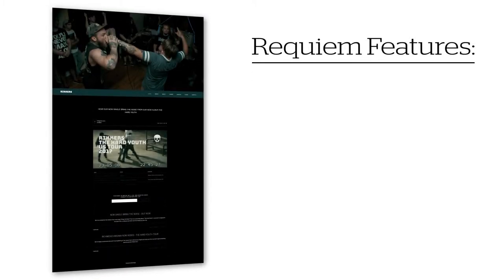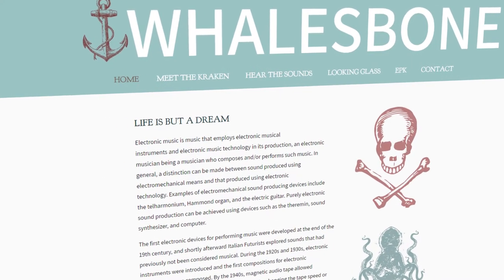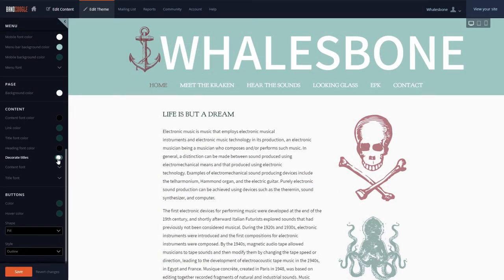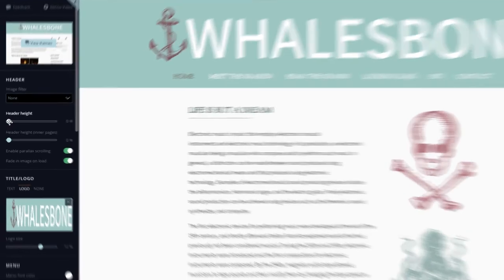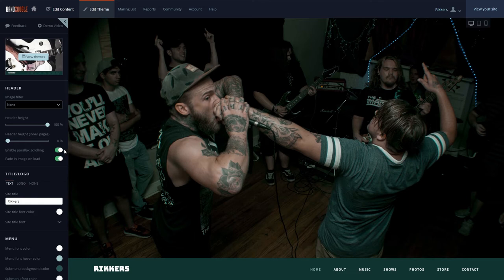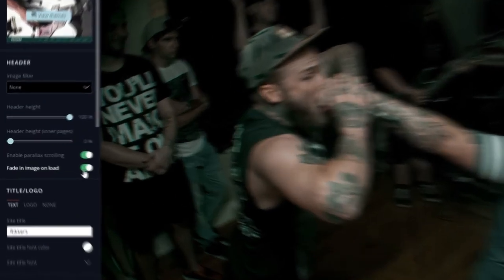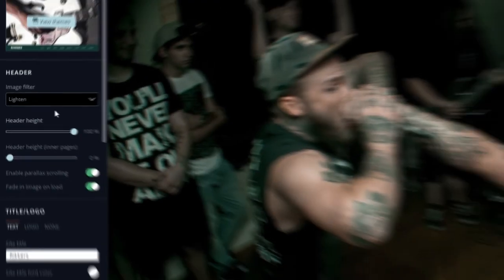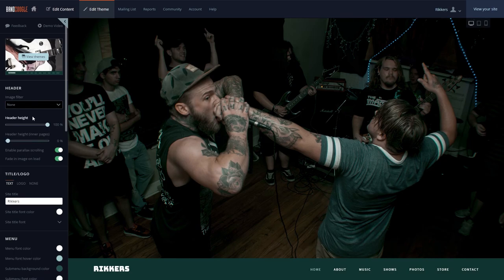Musician Website Theme: Requiem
From rootsy folk to power rock, your music will jump off the page with our new Requiem theme!

Chock-full of design customization options, and aesthetically pleasing right off the bat, your fans will find it easy to listen to your music and learn about your band.

- Main image, major customization

Add a header image at the top of the page with this band website template. This is the place to make your mark: choose an image that represents your band, with just a glance.

Now take your website to the next level by making it uniquely yours. Style your image by adjusting the header height so it fits just right.

Then try our Instagram-worthy image filters on for size, giving your image a faded modern look. Want to try making it grayscale or more vibrant? Select from the options and see what looks best.

- No header image? No problem

This theme includes the ability to set your Homepage header to 0. This means if you don’t want to have an image up front, you don’t have to. Save space for images in your content, and still have a beautifully modern website.

If your band has a great logo, upload it to replace the text, or choose a font that suits you. This text or logo is clickable from any page, and will reload the Homepage.

- Smooth animation

Make your website look modern as your menu floats in amid your image animation. You can enable parallax animation as well.

- Menu options

Make the menu transparent, or semi-transparent, and choose any color. Switch your band name text to upper or lowercase, or add a logo to sit on the left side.

The selected page (whichever page your visitor is on) will be highlighted. The hover color of your menu items can be anything you choose.

When your visitors scroll down the page to peruse your content, the menu bar stays in place, sticking to the top. So it’s easy to navigate to any page!

- Content customization

Now onto content! You can add a different header image per page, or set the header to 0 on your inner pages as well. This makes lots of room for your music, photos, and lyrics.

Requiem has feature titles that include a line to separate your text and content in a stylish way. The content background color, feature title color, as well as the font and link color can all be adjusted quickly.

Mix and match your content into columns and rows, or choose from our preset pages to add a bio, a photos page, or an EPK with ease. Then style your button’s shape and color, choosing from the preset suggestions on your color palette, or picking your own.

The best thing about the Requiem website template is the ability to create a totally different design just by changing a few options. Get started with an image, and the rest will fall into place, making your band look good in just a few clicks!

About Bandzoogle